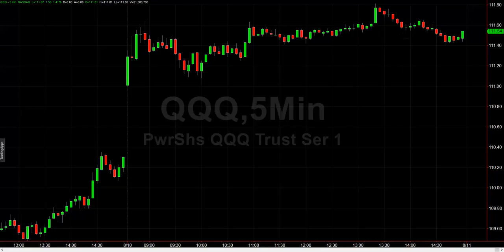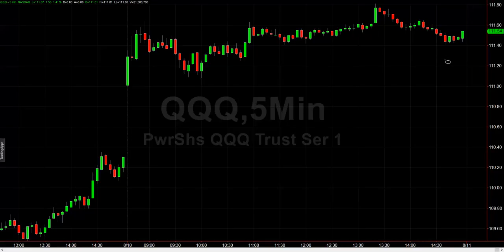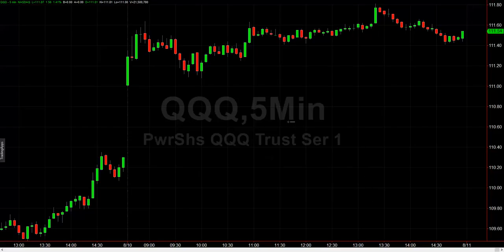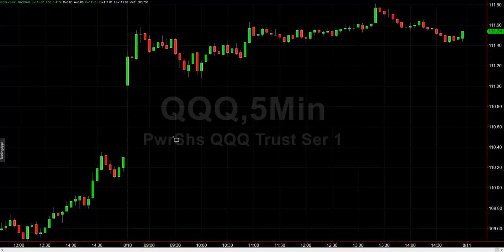nq qqq preview for tuesday 08-11-2016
quick preview of key levels for tuesdays market